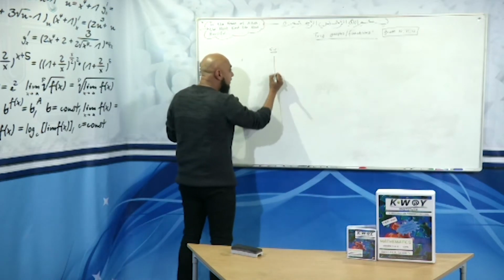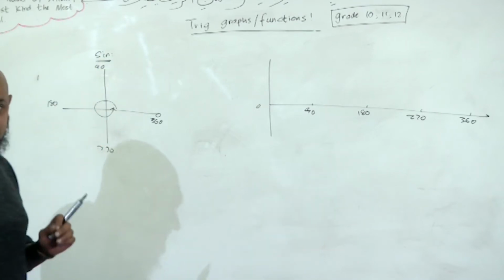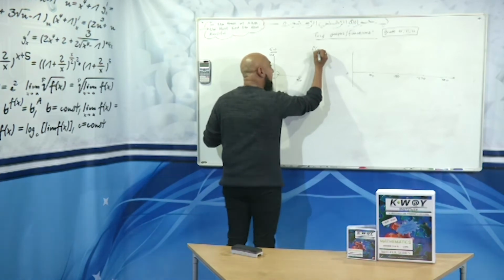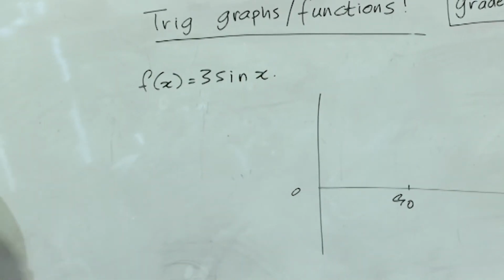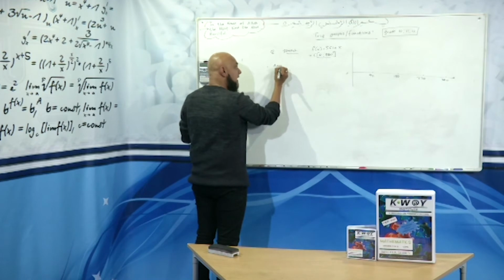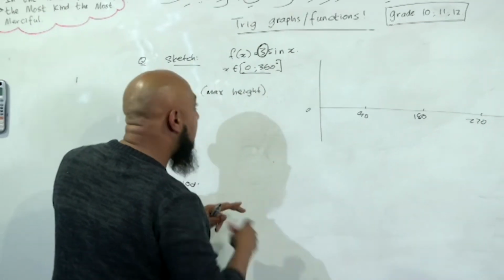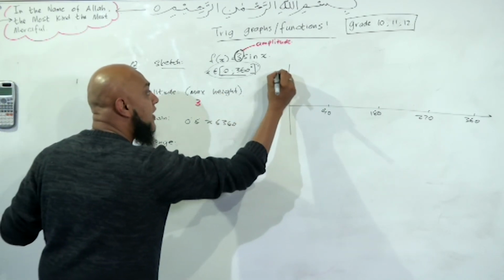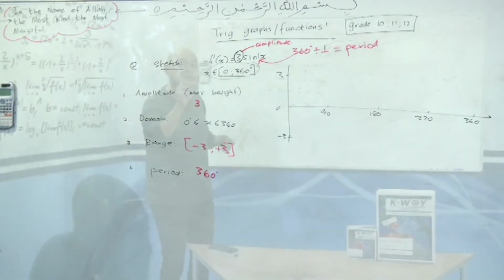ITV Math show Ep16 Trig Graphs & Functions part 2